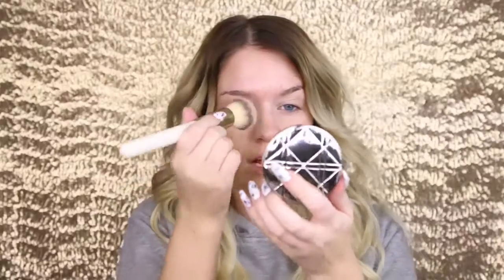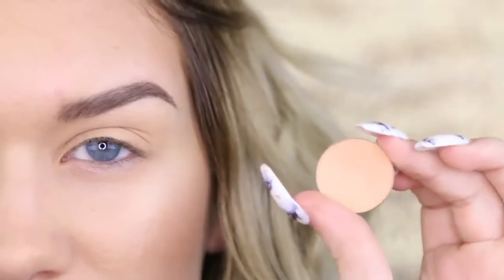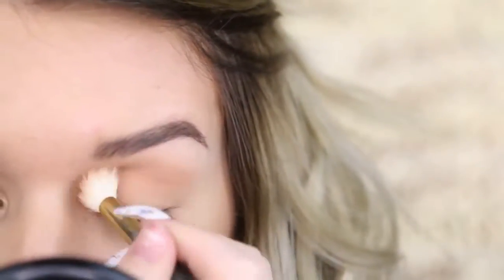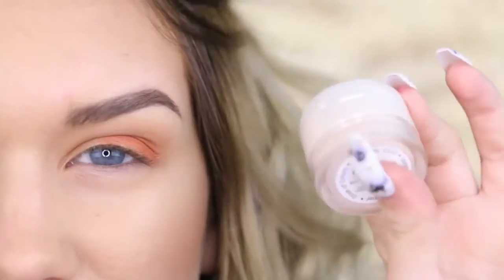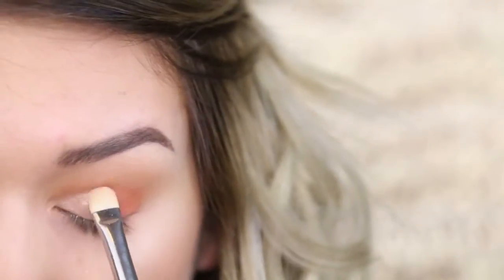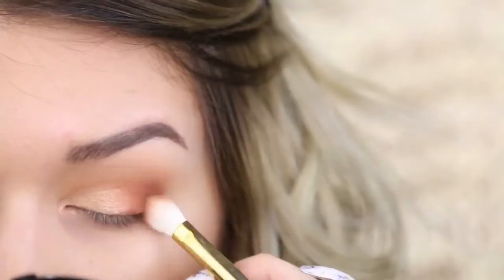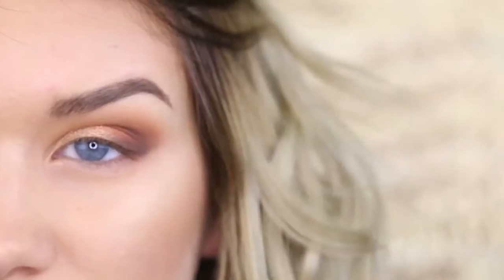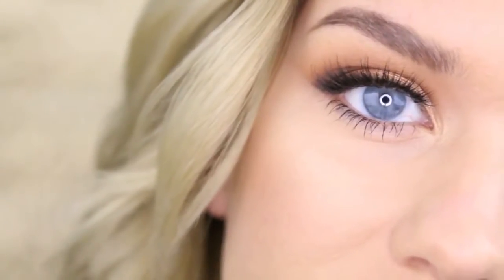LIGHT NEUTRAL SHIMMER + CORAL LIPZ